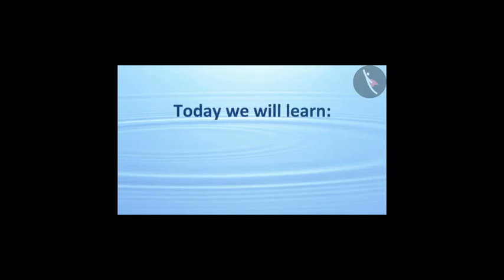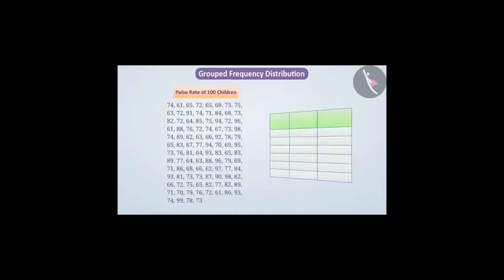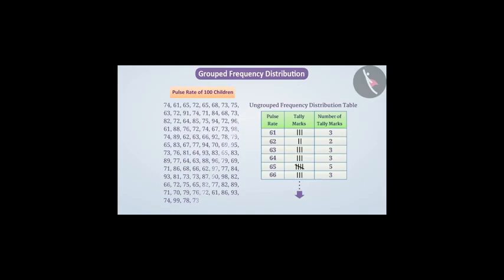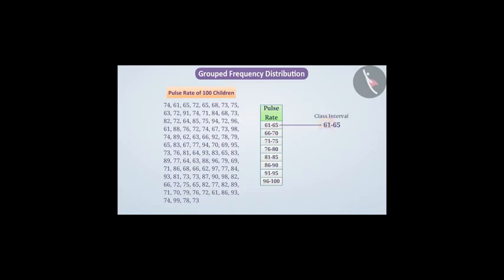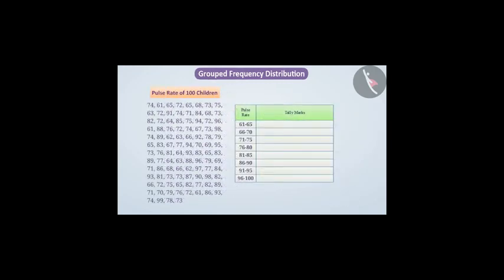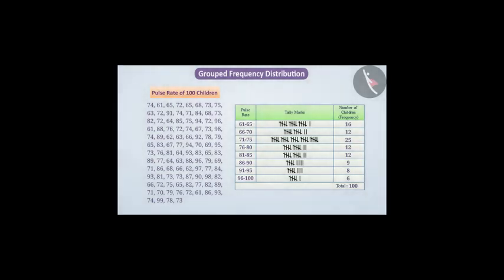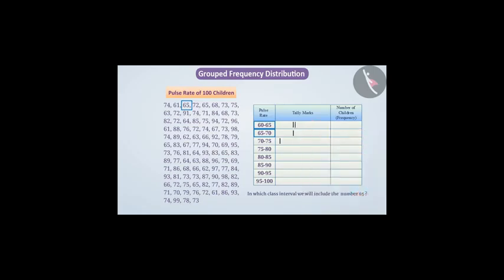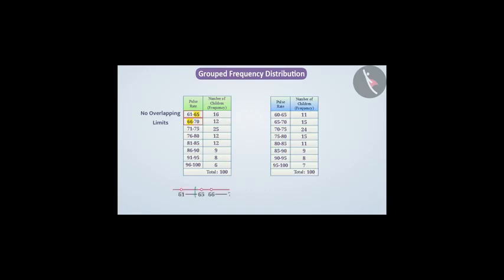Grouped frequency distribution Part 1 3 English Class 9